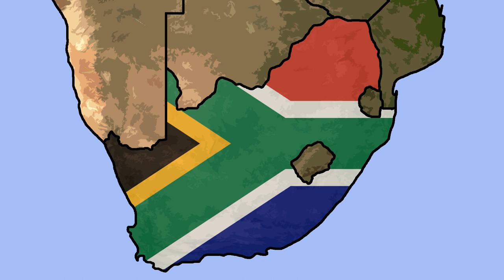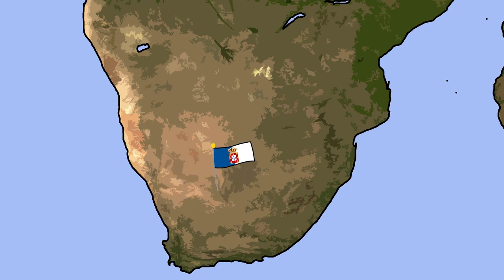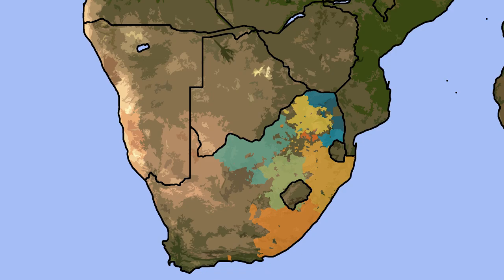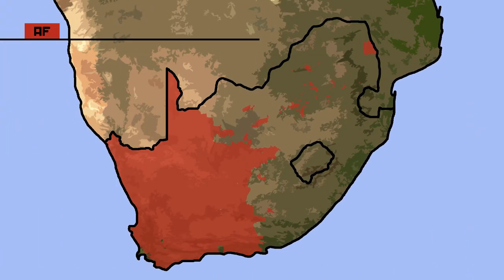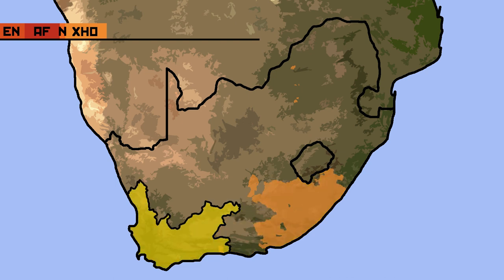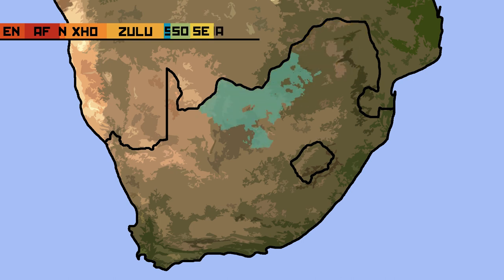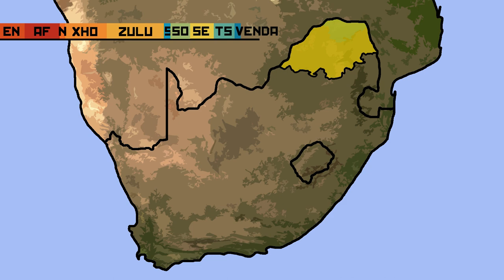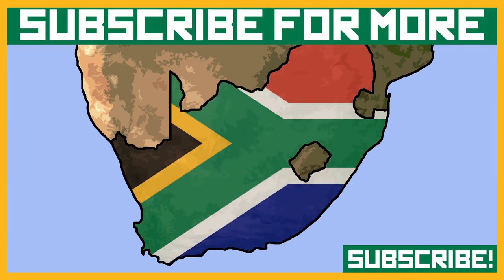South Africa's 11 Official Languages Explained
Howdy Madlads! After a weeklong hiatus (and another two weeks to make this video) I am finally back with a video all about South Africa and its 11 official languages! Today you will learn how South Africa got to this stage, what these languages are, and what challenges appear as a result.

I'm planning on doing several videos on Africa in the near future. I've kinda burnt out on European topics now, and Africa is often overlooked on channels similar to this, so I want to fill this gap of knowledge on the internet.

There were some great sources I used for this video, I highly recommend you check them out!